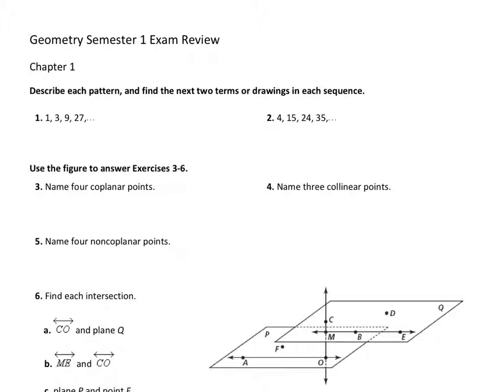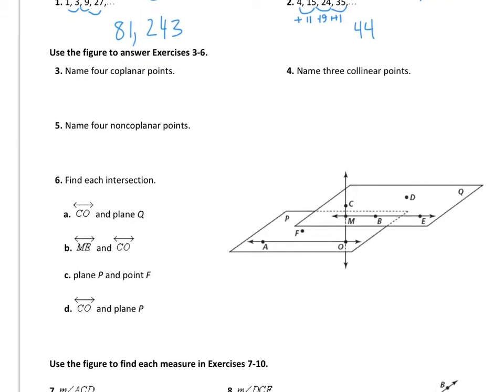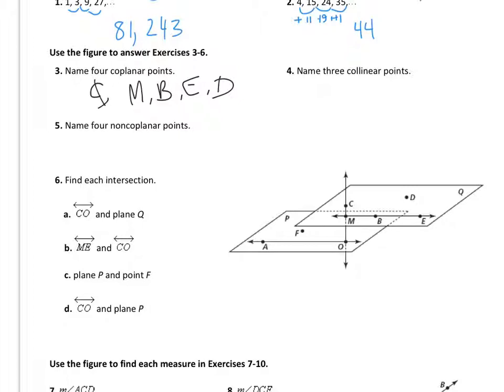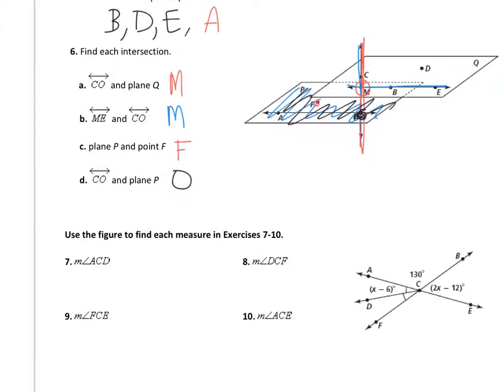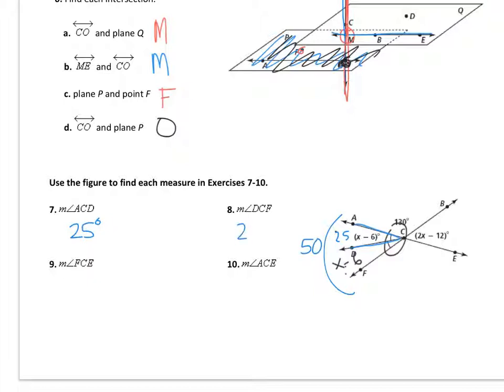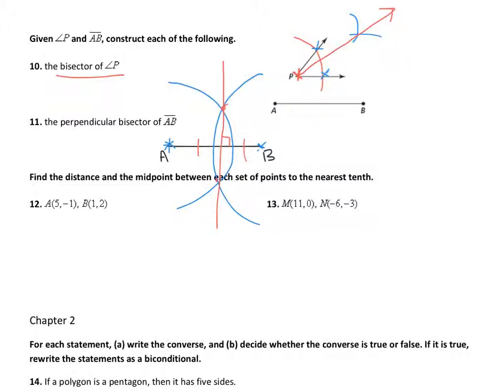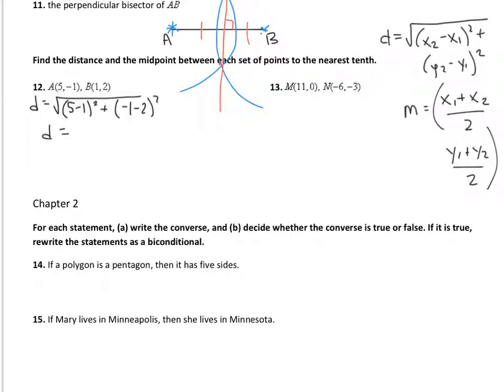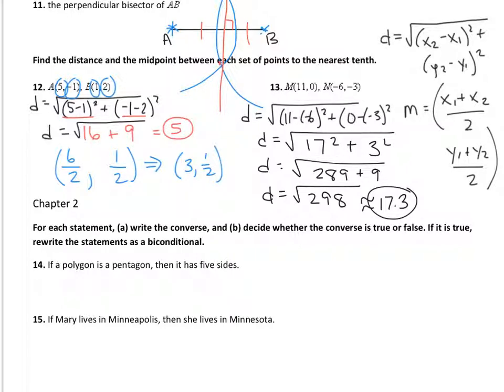Explanation for Geo Ex Rev Ch1